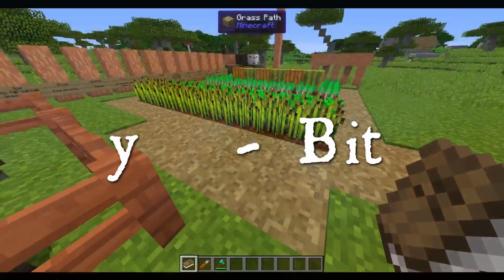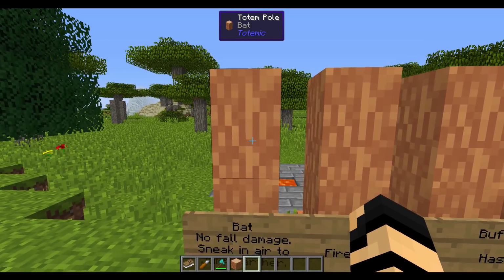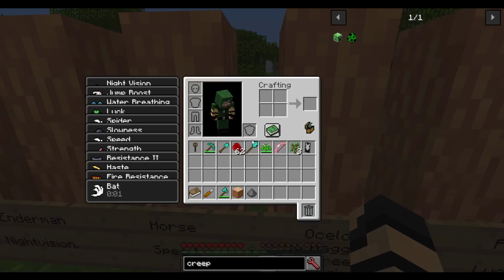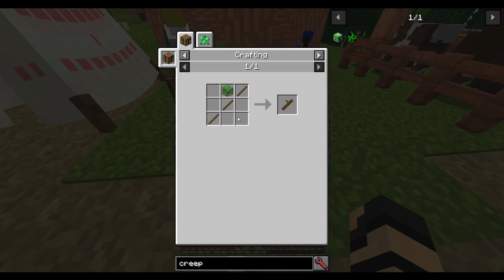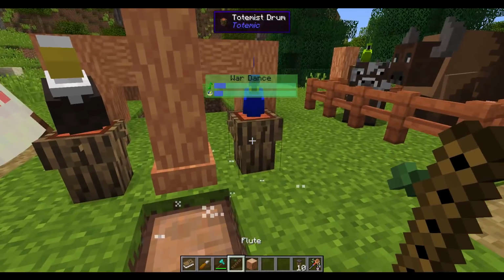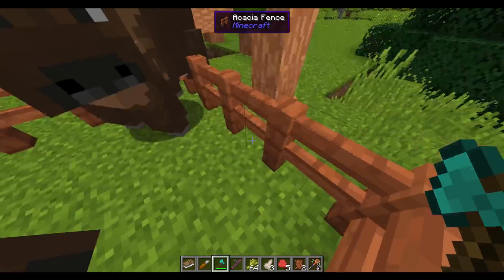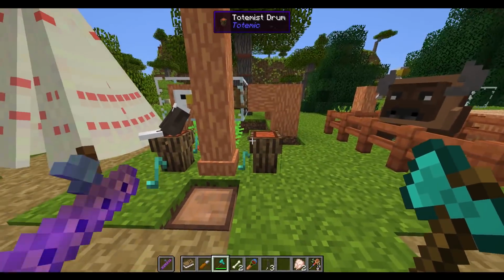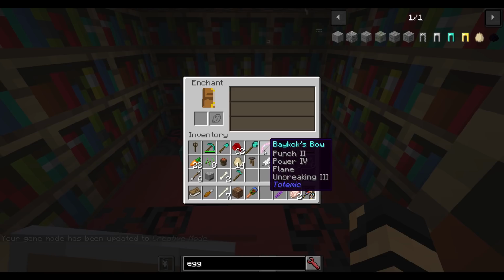Totemic! Bit-by-Bit for Minecraft by Mischief of Mice!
Join Vallen for Totemic! An early game magic mod themed around Native American culture that uses totem poles and musical instruments to make things easier!

Team/Credits responsible for this mod:
ljfn, pokefenn, Sunconure11